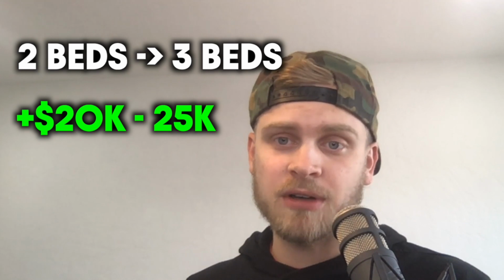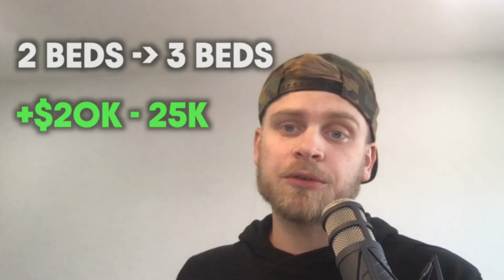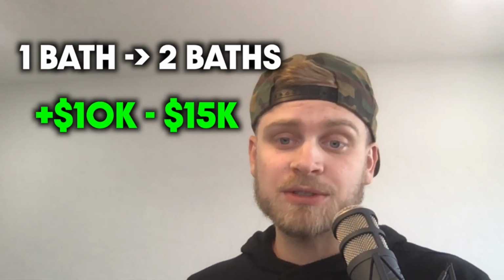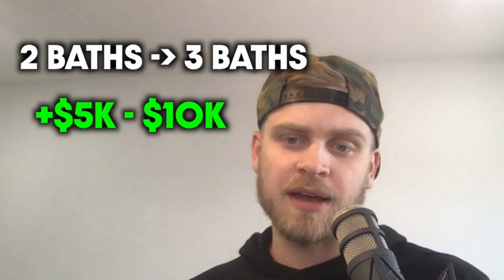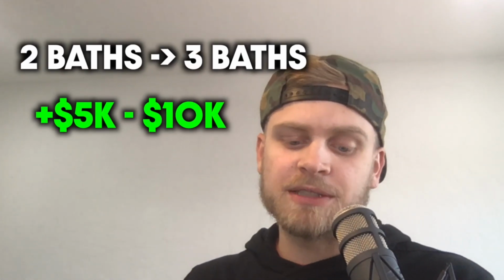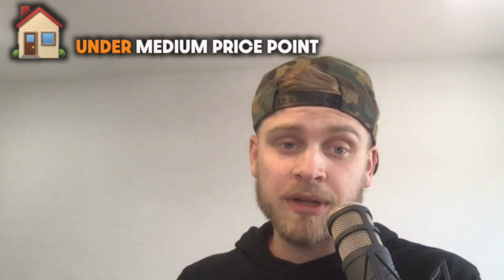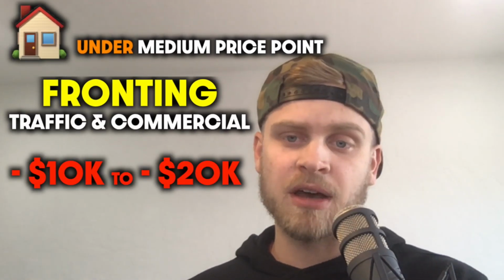How to Comp Real Estate Like a Professional Appraiser | Real Estate Investing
Knowing the value of a property, and being able to comp deals is a core skill in real estate investing. Appraisers do this in a very specific way, which I break down in full in this video. This is important when wholesaling real estate, and also for anyone flipping real estate or doing the BRRRR strategy.

🔹Watch Sunday Service live on my YouTube every Sunday at 7 PM PST